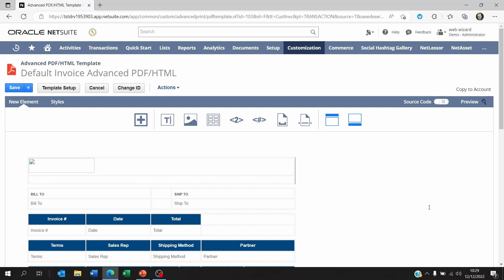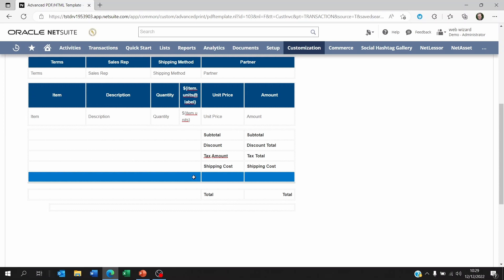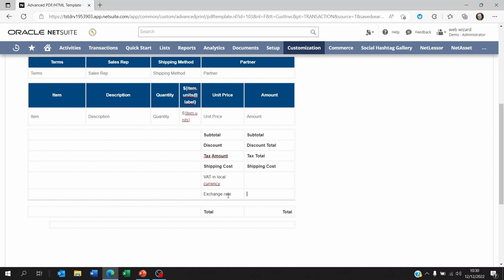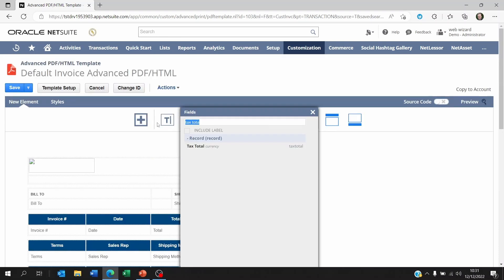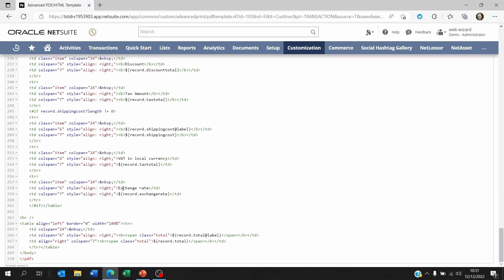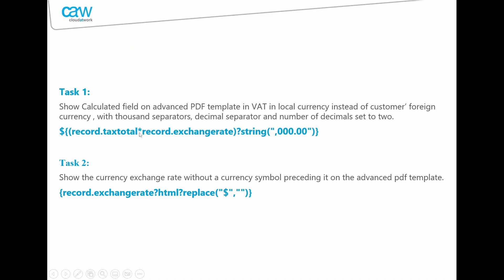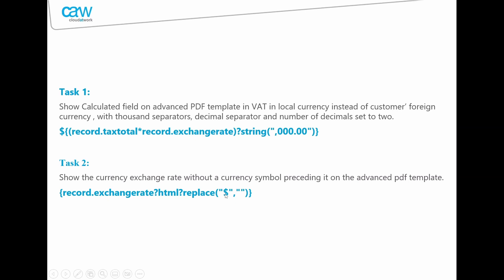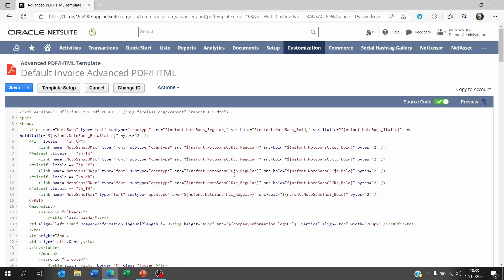Calculated fields format on netsuite advanced pdf templates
Find out how to create a calculated field on netsuite's advanced pdf template as well as set its format to two decimal places and thousnad seperators.